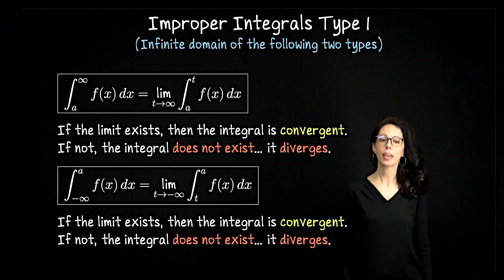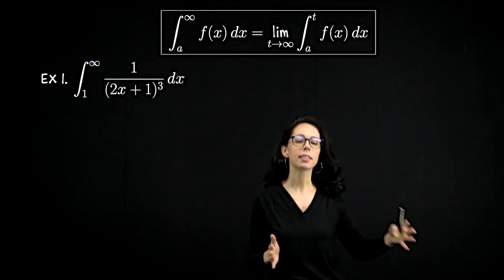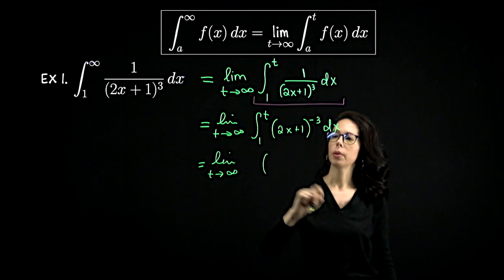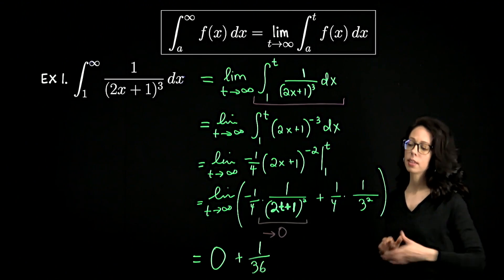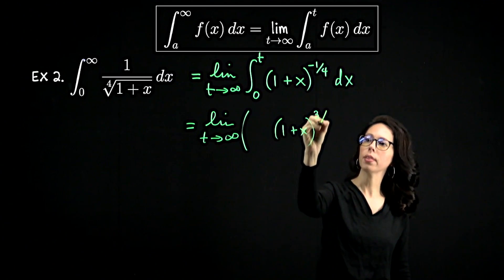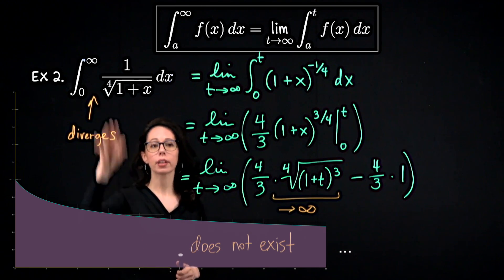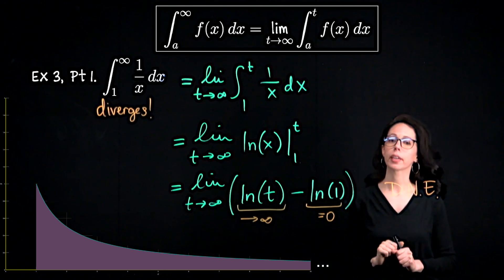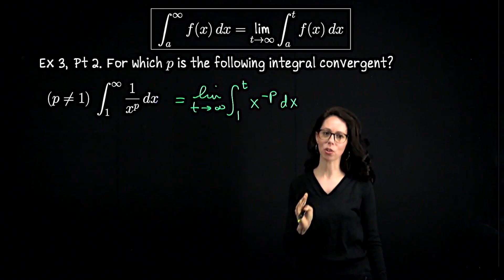Improper Integrals, Single Variable Calculus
(1 of 3) Can an unbounded area be finite? In this part of Improper Integrals, we evaluate several examples over domains where one of the bounds is infinite: either a to infinity, or -infinity to a.